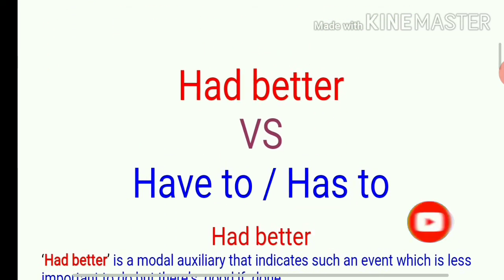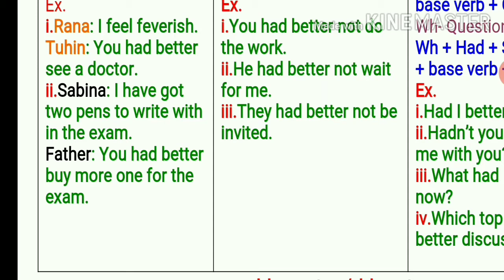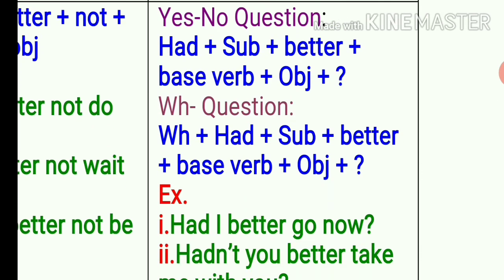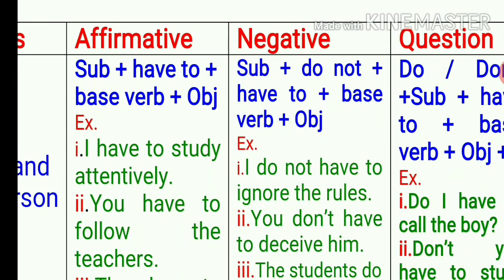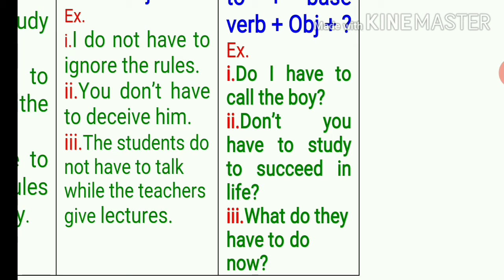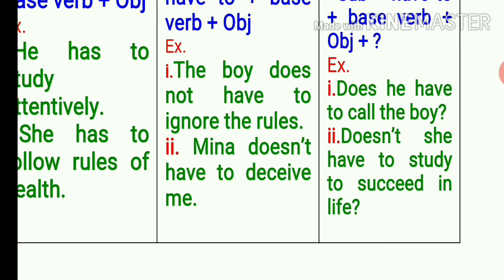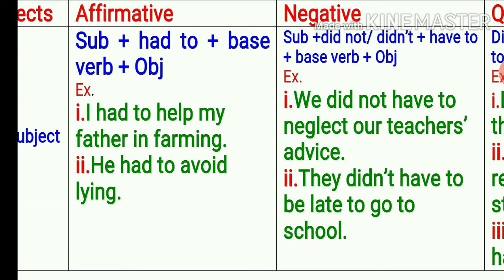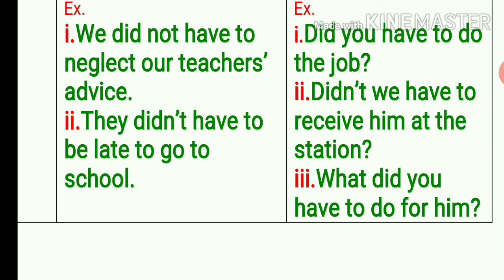Difference between had better and have to, has to Fakrul Sir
Teaching the English learners the difference between had better  and hsve to, has to in a simple way.